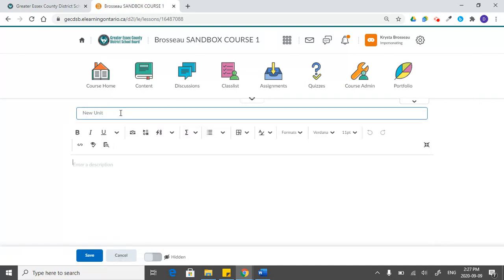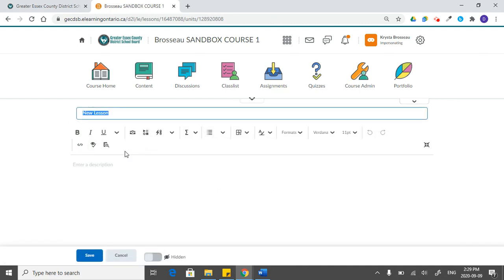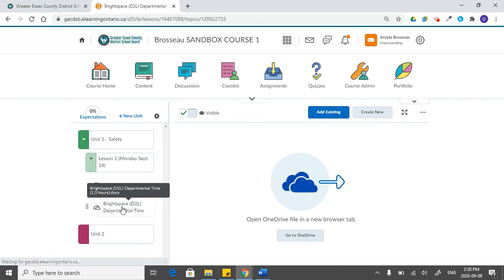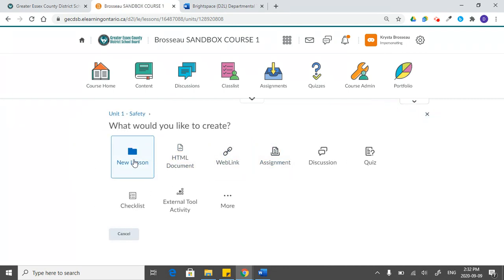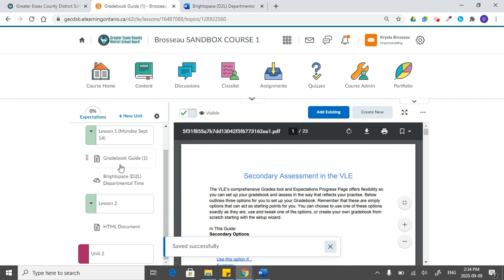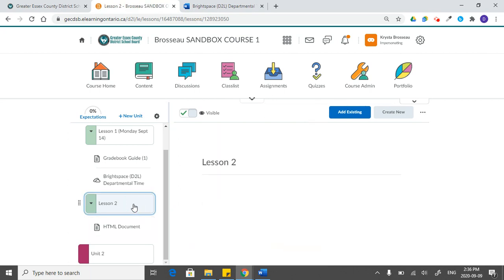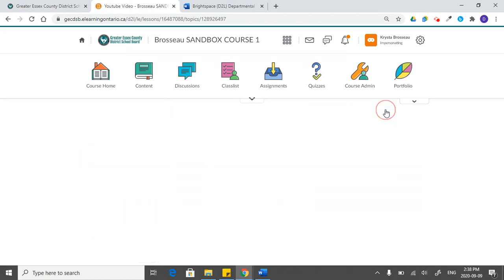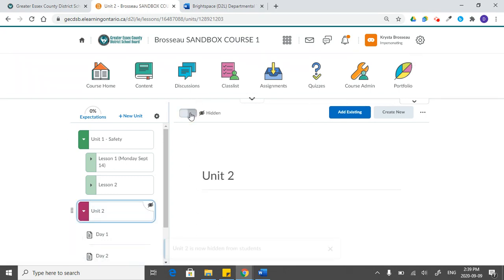Creating Your First Lesson in Brightspace for GECDSB Teachers